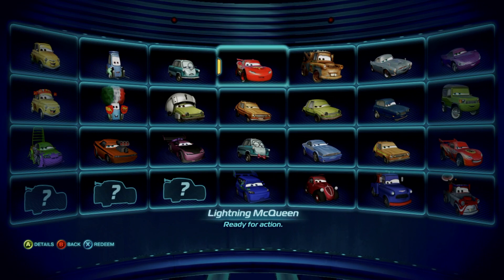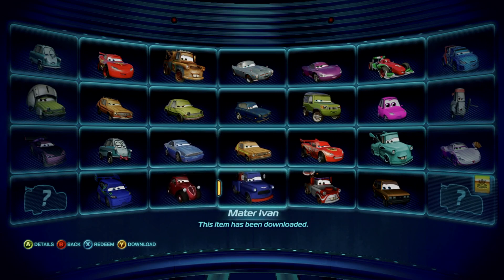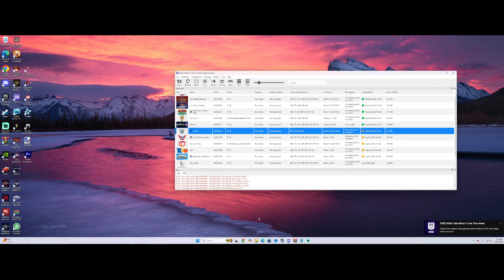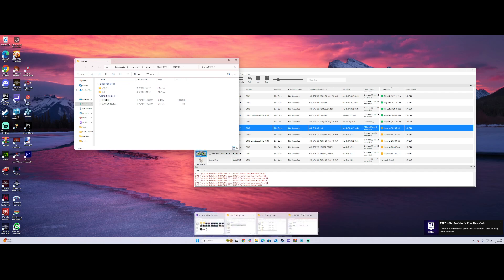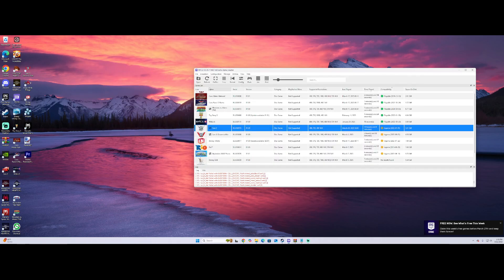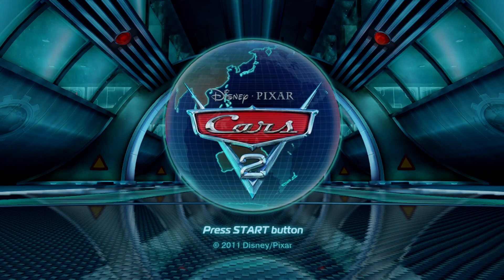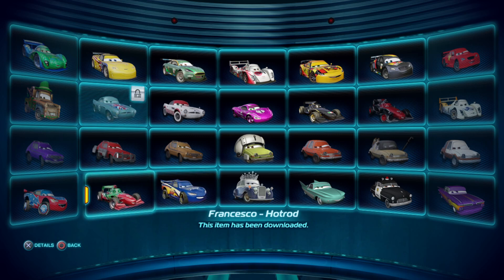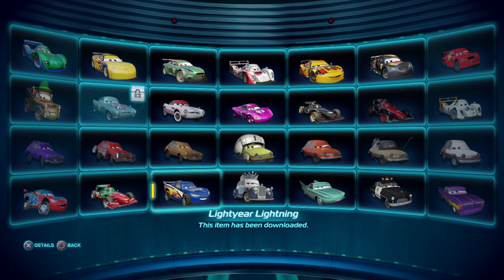How to get DLC on Cars 2 The Video Game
In this video, I’m showing you how to get the DLC‘s in cars two the video game I’m also showing you how to get it on Xbox series X and how to put it on the emulator ￼in RPCS3

Links